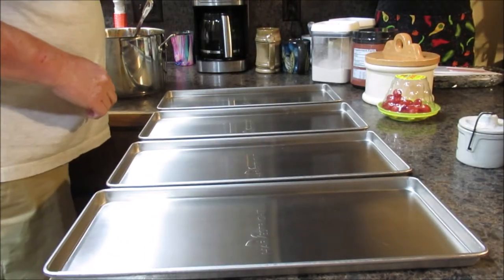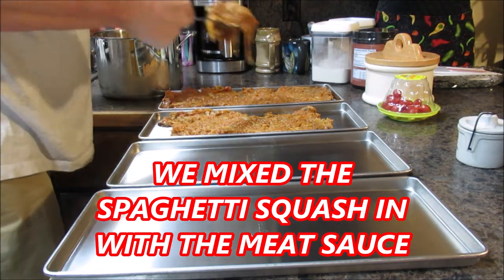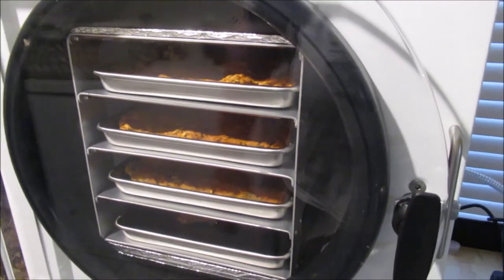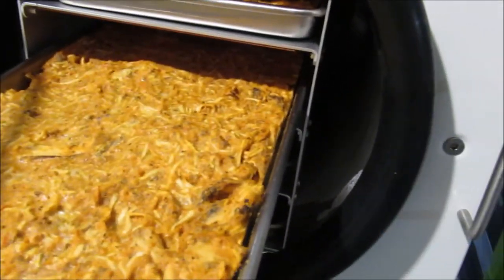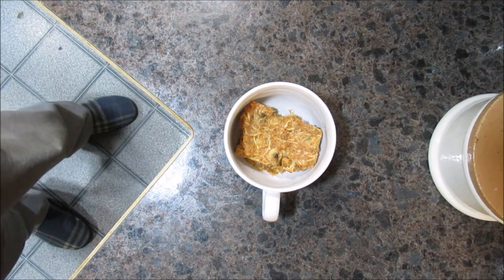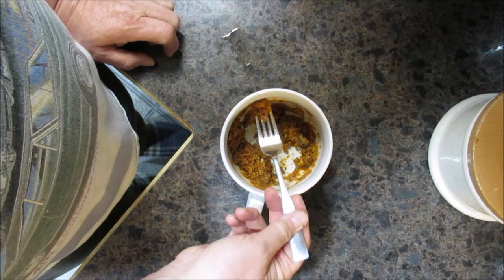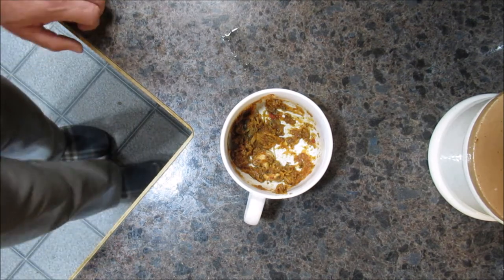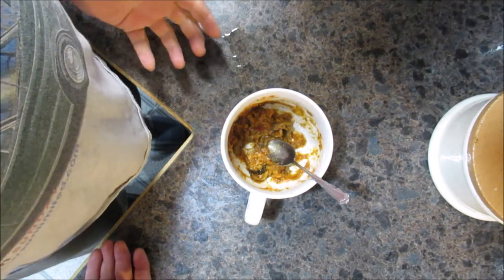FREEZE DRIED LEFTOVER SPAGHETTI SQUASH WITH MEAT SAUCE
What do we do with all these leftovers?